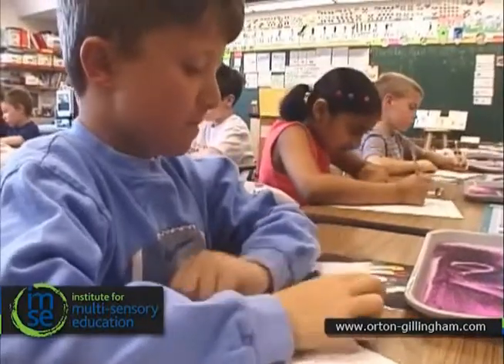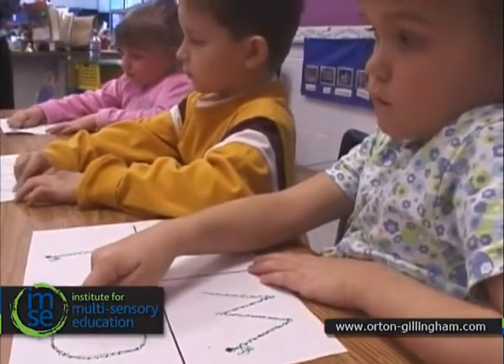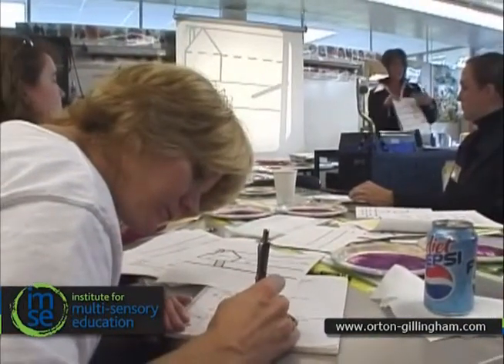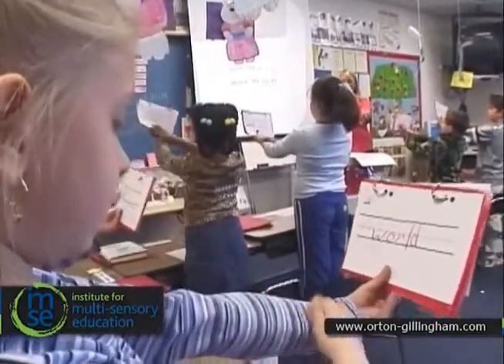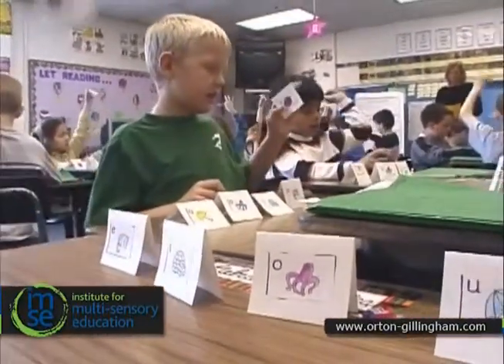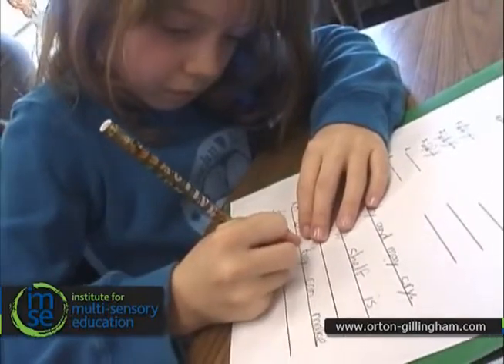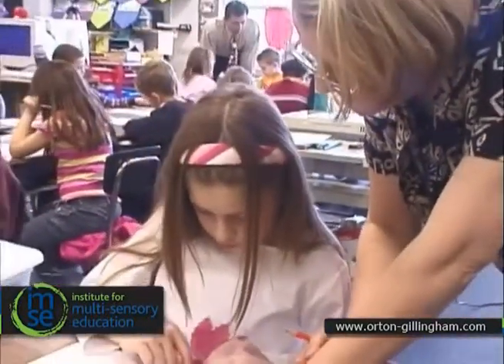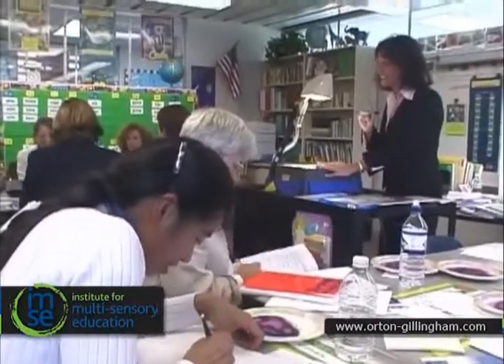Orton Gillingham Overview | Orton-Gillingham in Every Classroom | Early Literacy Development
See how IMSE brings Orton-Gillingham to the general education classroom.

There's a misconception that Orton-Gillingham is only for students with dyslexia. The truth is that a multi-sensory approach helps EVERY child learn to read, write, and spell. Children learn in all types of ways which is why evidence-based instruction is so important.